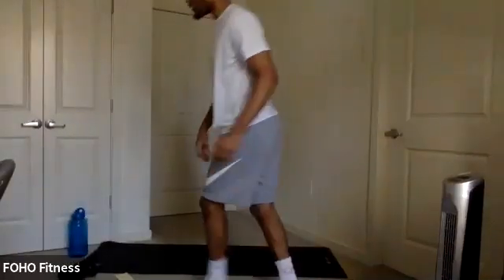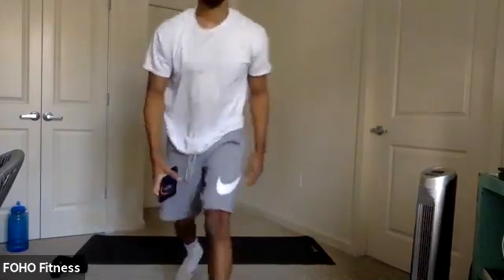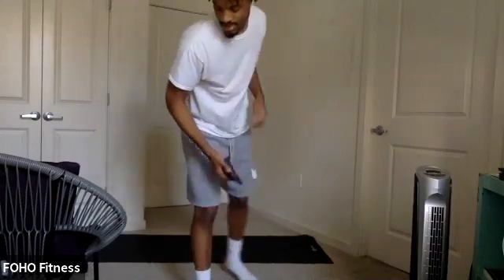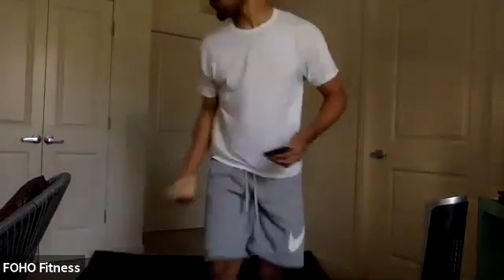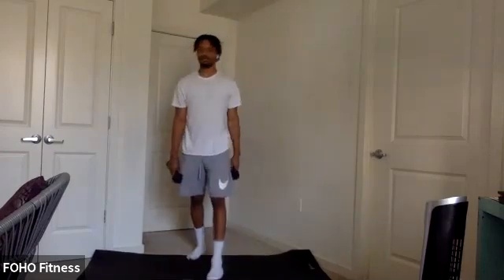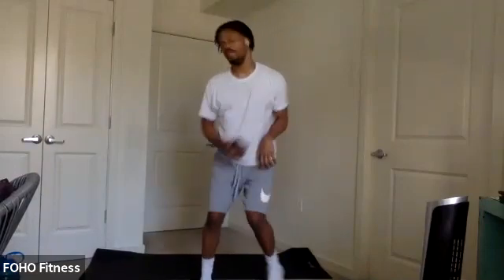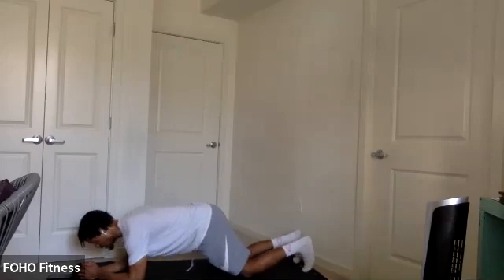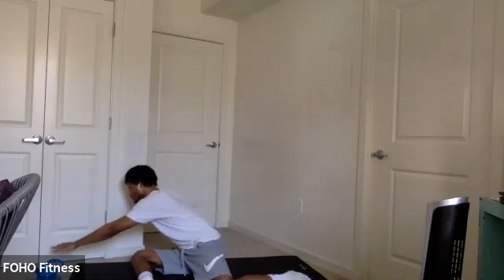Live Class: Weekend Warrior Workout 6/25/21